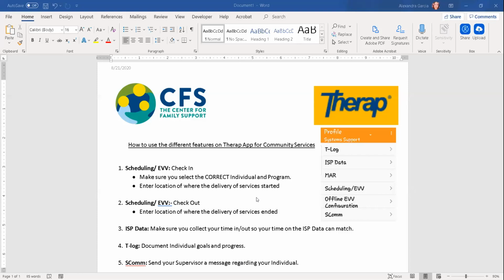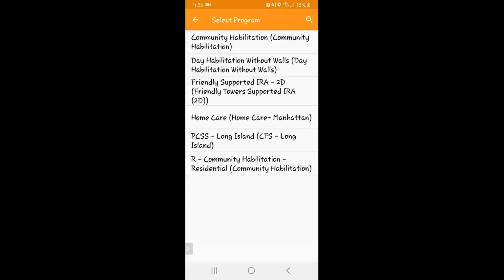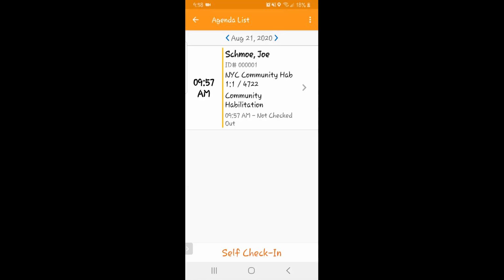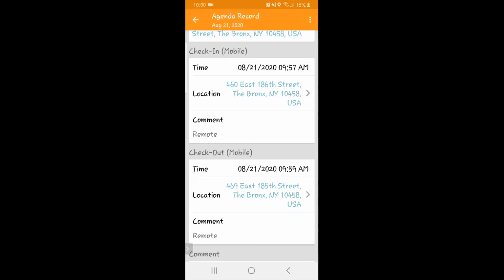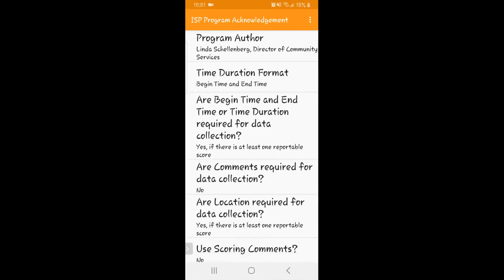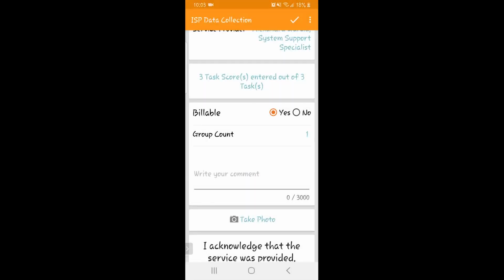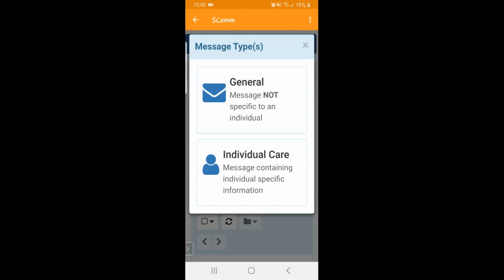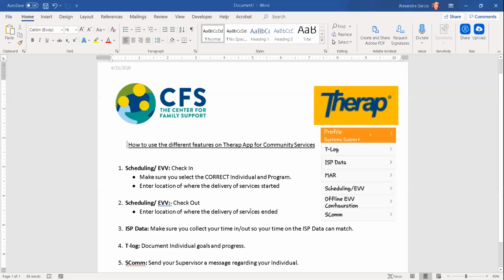Using Therap Modules for Community Services Eff 9 5